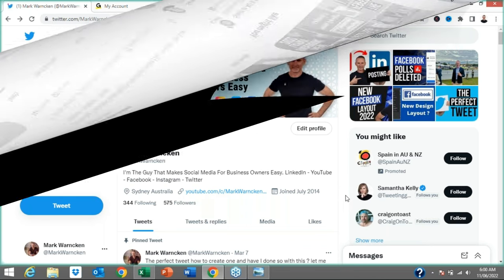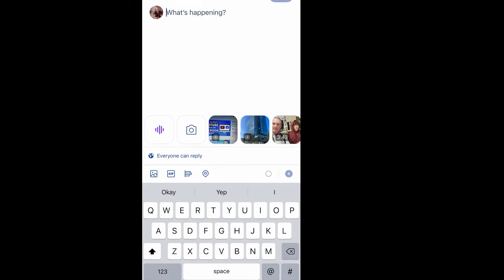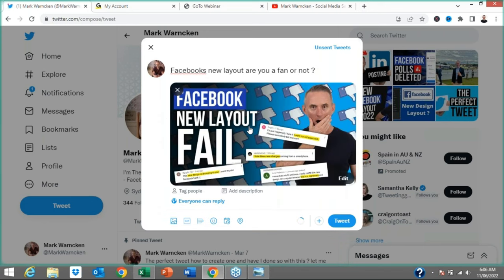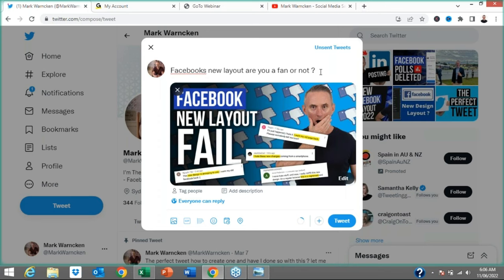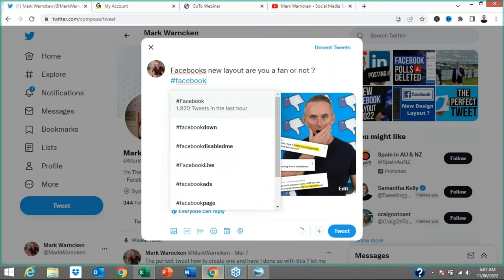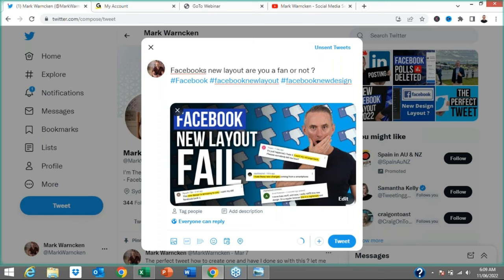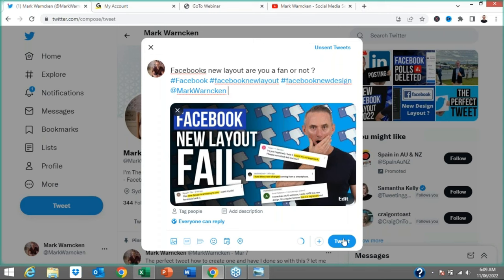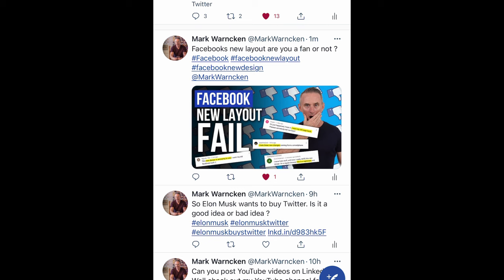How To Tweet, Use Hashtag & Tag Someone on Twitter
In this video I'll take you through how to use some of the most basic features on Twitter including how to Tweet, how to use hashtags and how to tag someone on Twitter.

Believe it or not some of the questions and DM I get asked and receive regarding Twitter are all about the fundamentals like

How to Tweet
How to use hashtags
and
How to Tag someone on Twitter

So in this short and simple video I will show you all how to do these fundamentals of Twitter so you'll be Tweeting the best in no time at all

If you have anymore Twitter questions let me know in comments below and any videos you'd like me to make as well